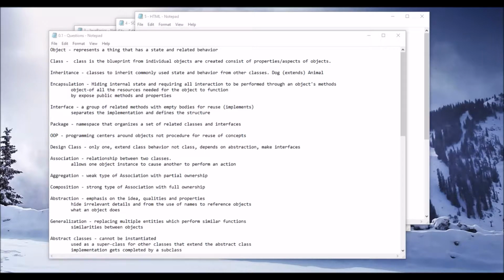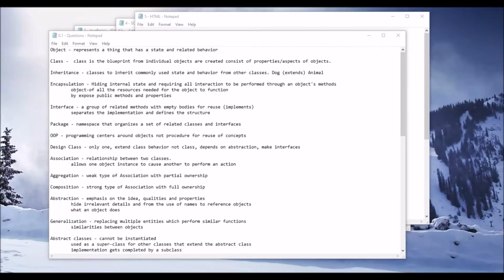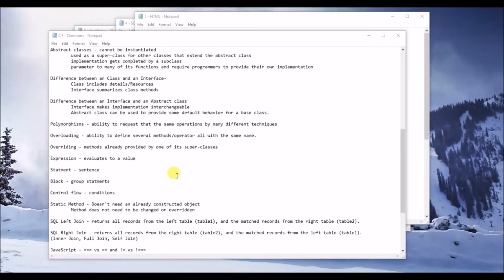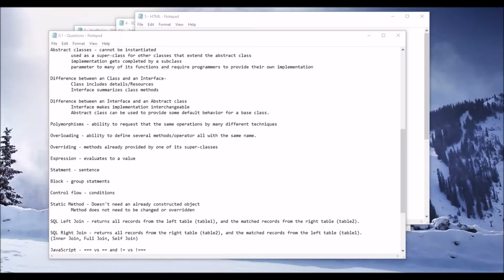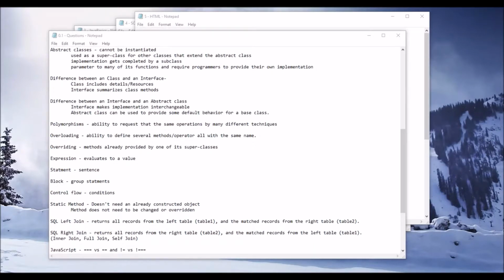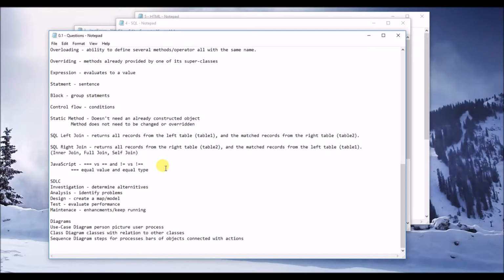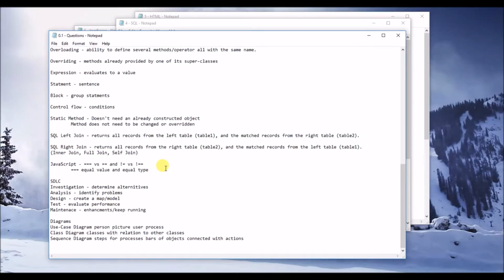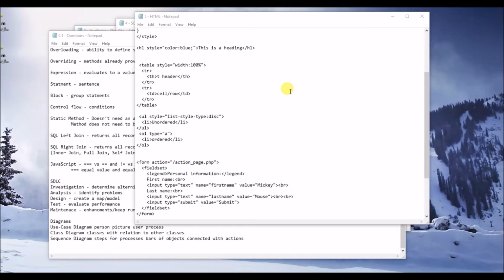Interview Questions for Programmers and Technical Screening Review